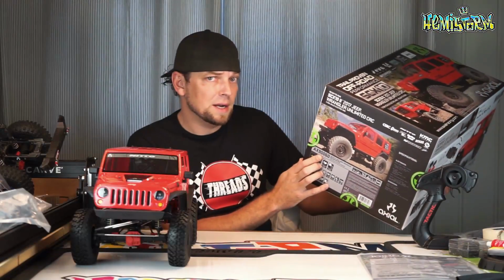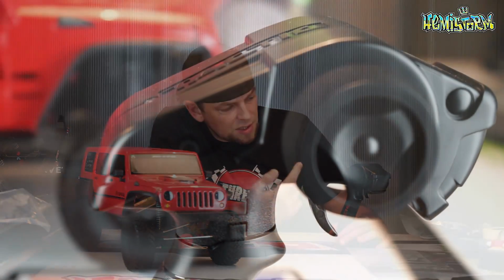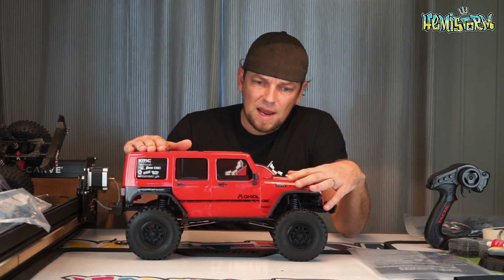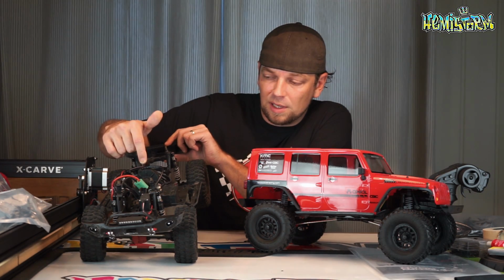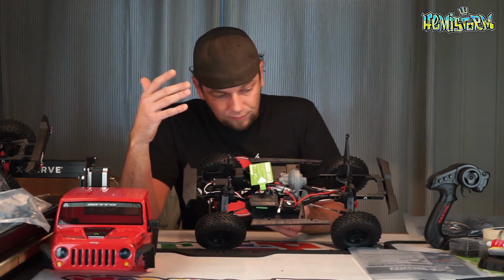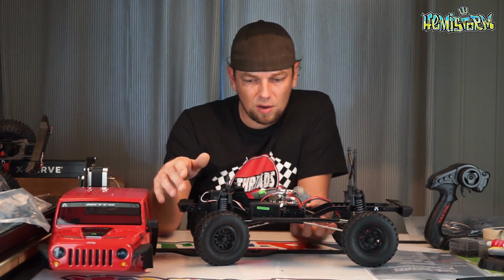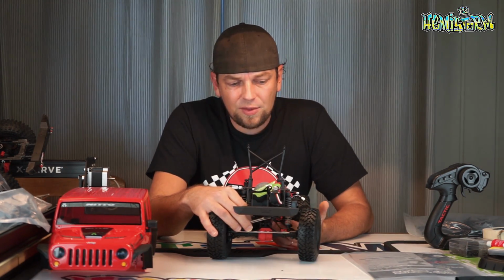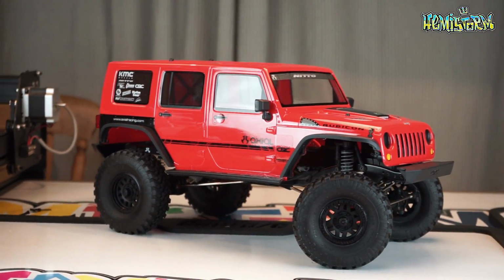IT'S A JEEP... - Axial Racing AX90060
It's a Jeep...

But that's easy to explain. I like this new Axial Racing AX90060 Jeep Wrangler Rubicon Unlimited CRC for a number of reasons: more detail, better specs, more value for money, proven quality and durability.

"Axial is constantly moving forward in an effort to maximize performance and detail for scale enthusiasts. The SCX10™ II 2017 Jeep® Wrangler Unlimited CRC edition is a perfect example of that union, matching unparalleled trail-ability with stunning good looks.

Some of the specialized parts we've included are CRC front and rear bumpers, unique rock rails with additional body-mounting points, molded front and rear fenders and a CRC-inspired hood. Additional external scale features consist of molded side mirrors, door handles, windshield wipers, hood latches and a full set of lights (six in total) that mount into a realistic front radiator/light bucket combo.

The 2017 Jeep® Wrangler Unlimited CRC edition builds on the wildly popular SCX10™ II chassis, a proven platform that includes unique features that have made this truck a top performer in its class. High-clearance AR44 high-pinion axles, a chassis mounted servo (CMS), re-designed AX10 transmission case and tough steel suspension links are just a few of the performance parts tucked away under the detailed Jeep® Wrangler Unlimited body."